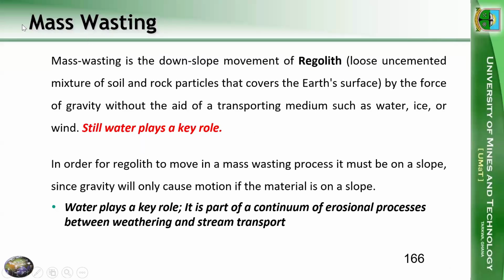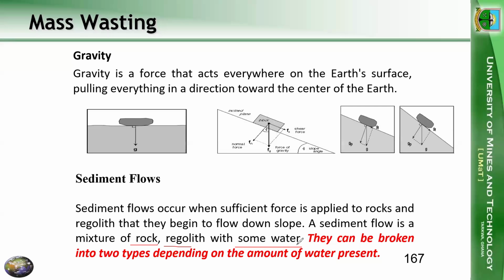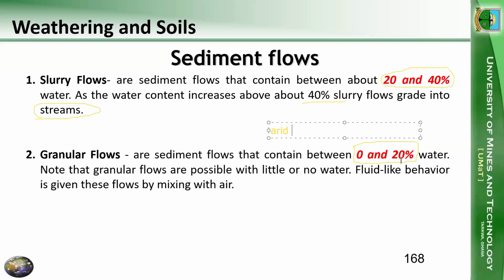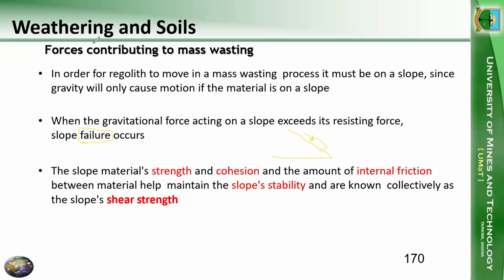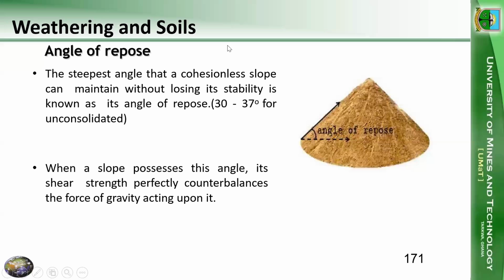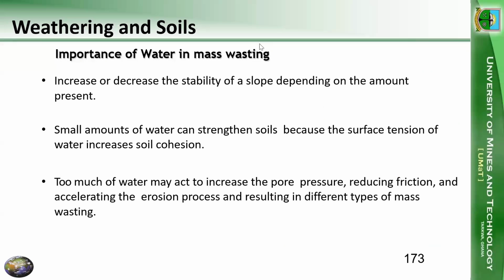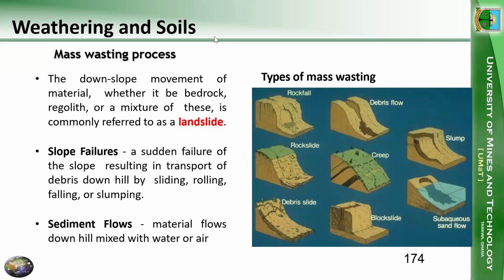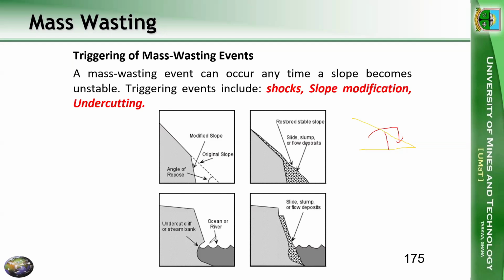Lecture 6 Mass Wasting_PSG